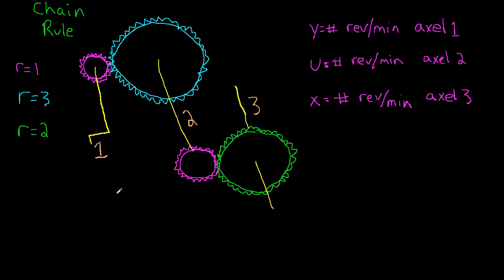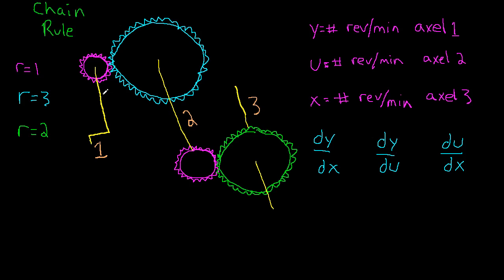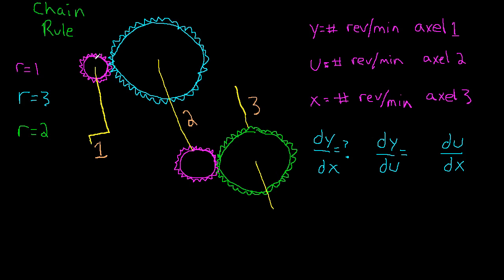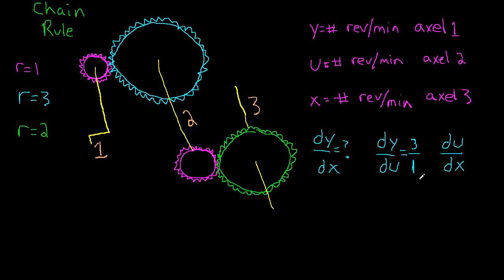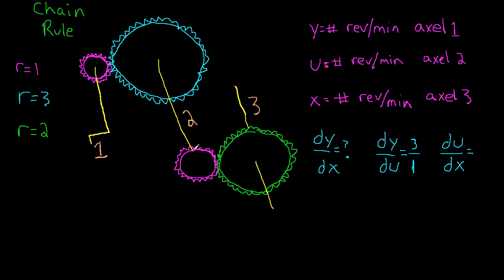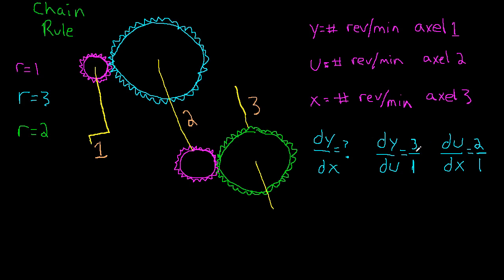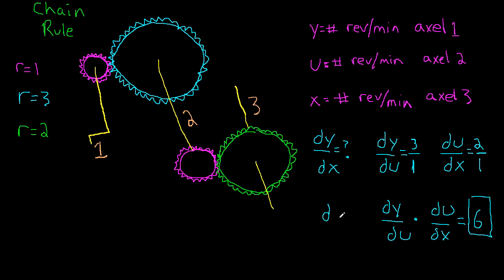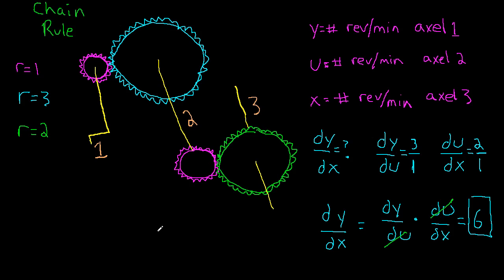The Chain Rule: An attempt to conceptualize the process